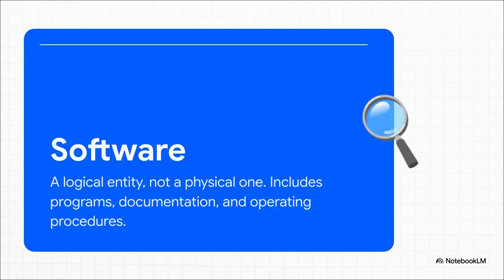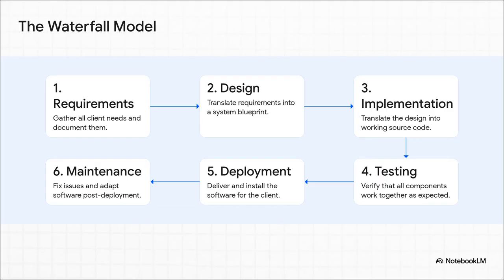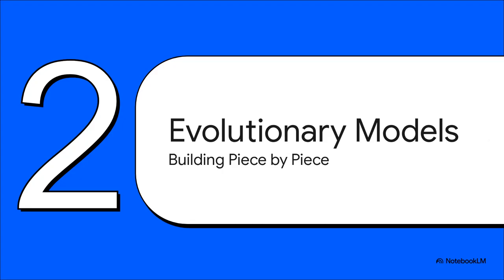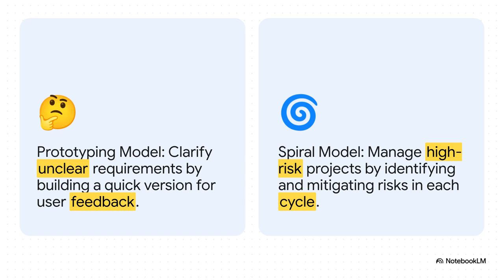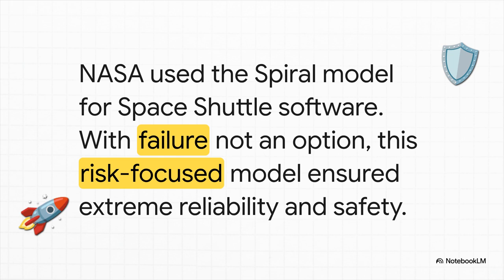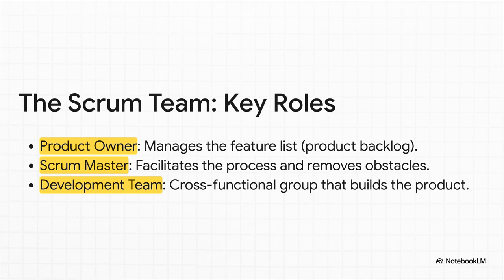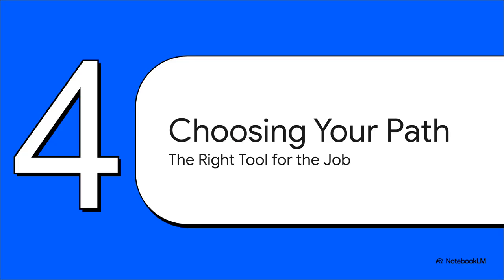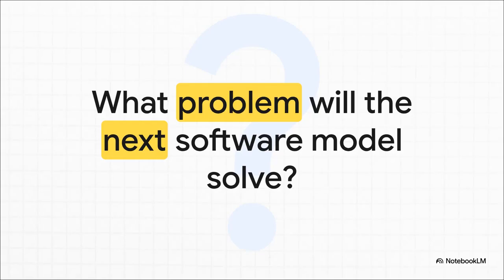🚀 From Code to Creation: SDLC Models Explained | How Software Is Built Step by Step 💡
🔧 Ever wondered how software goes from just an idea to a fully functioning application? In this video, we break down the SDLC (Software Development Life Cycle) Models and show you the step-by-step process behind software creation. 💻

Learn about different SDLC models like Waterfall, Agile, Spiral, V-Model, and Iterative, and understand how they help teams plan, develop, test, and deliver software efficiently. Whether it’s a mobile app, web application, or enterprise software – it all follows a structured process! 🚀

👉 Perfect for tech enthusiasts, students, and curious minds who want to see the magic of how code becomes the software we use every day.

Key SDLC Models Explained

Pros & Cons of Each Model

Real-world Examples of SDLC in Action